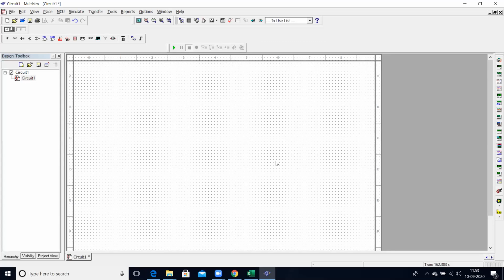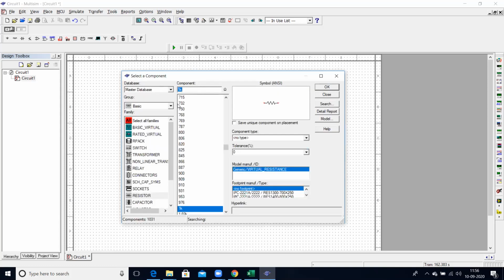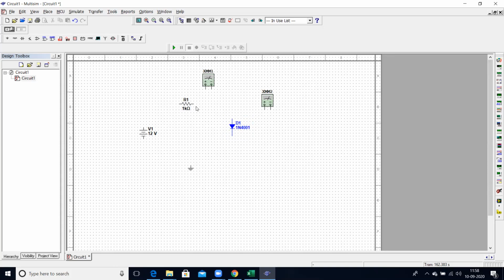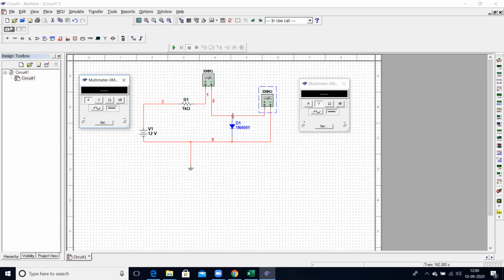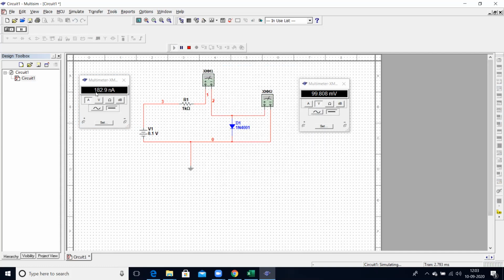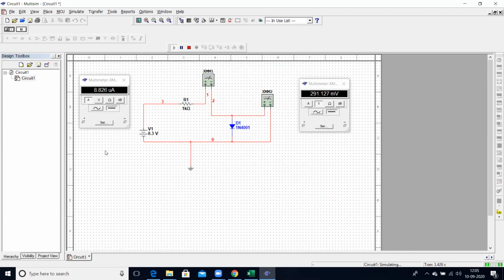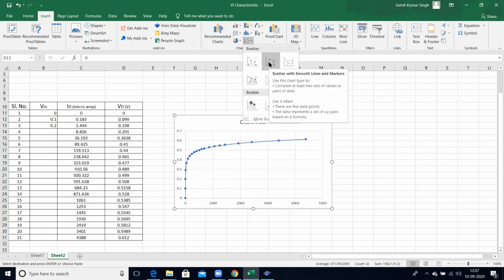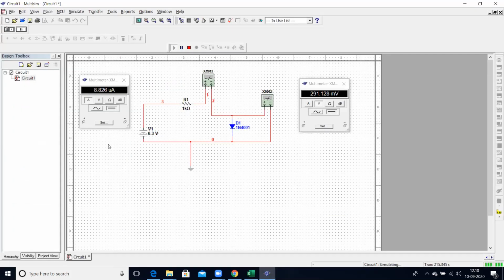EDC Lab | VI Characteristics of Forward Biased Diode using Multisim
This is an online lecture delivered to the students of BIET Jhansi on Electronic Devices Lab.